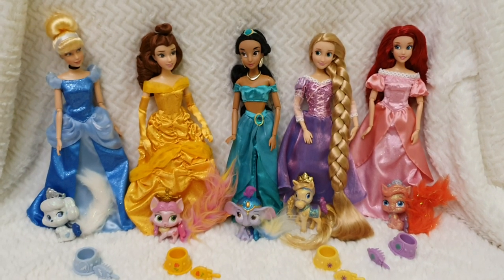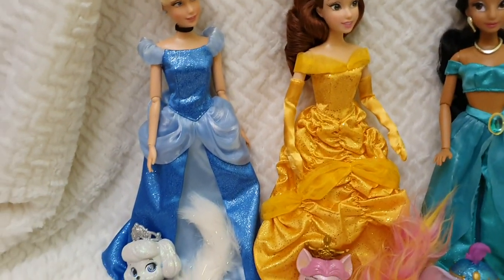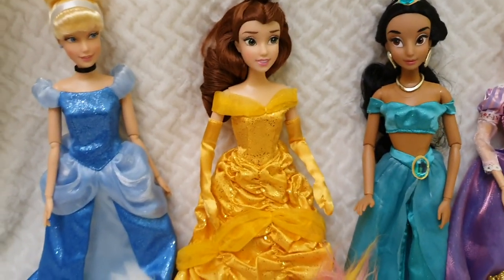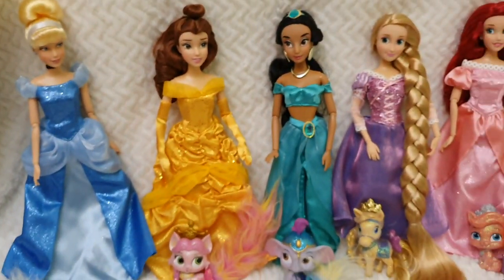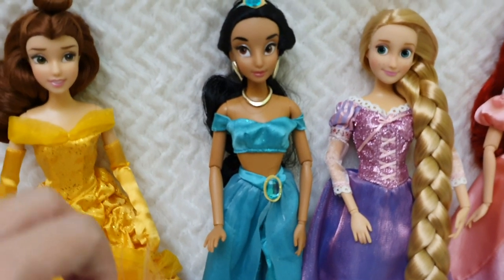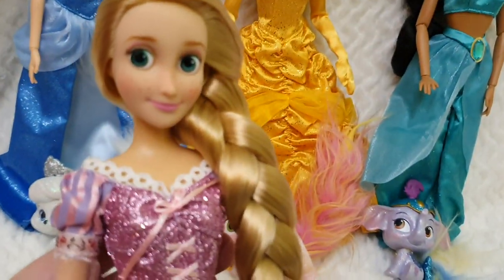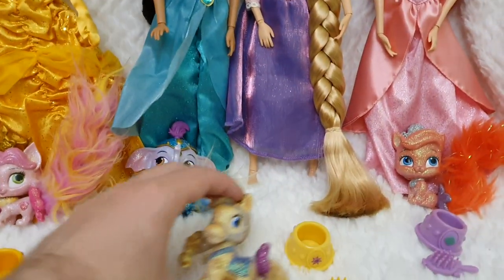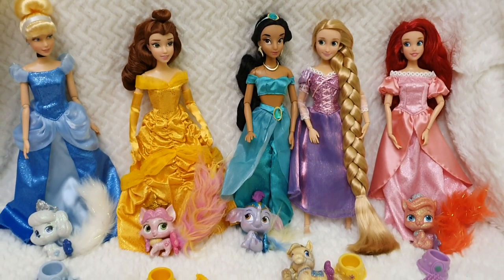✨💖Complete Disney Store Palace Pet Princess Dolls/ Cinderella, Belle, Ariel, Jasmine, Rapunzel !🪁 ✨💖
SPANIOL

SPANIOL